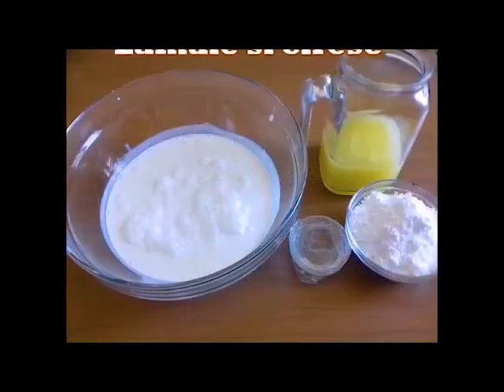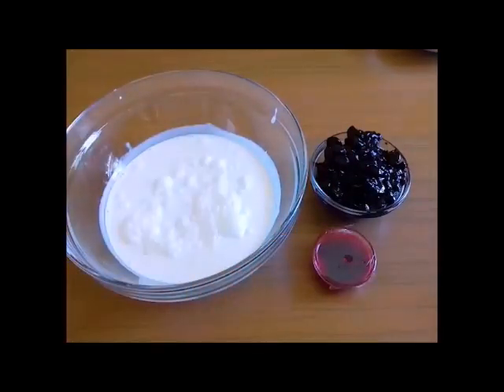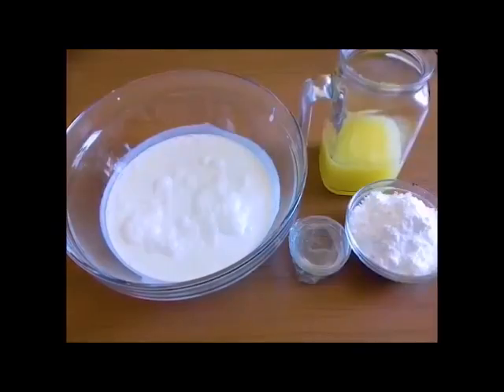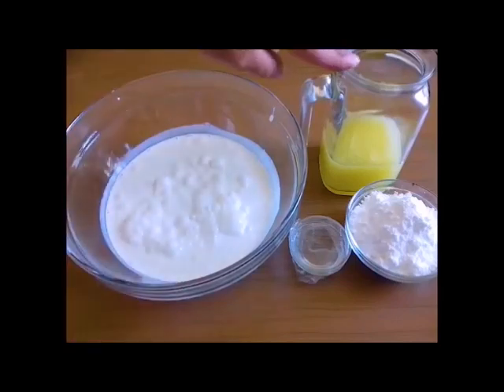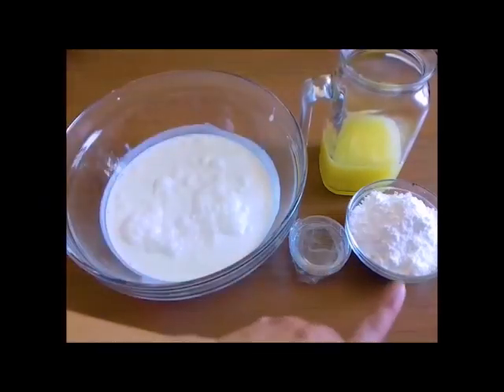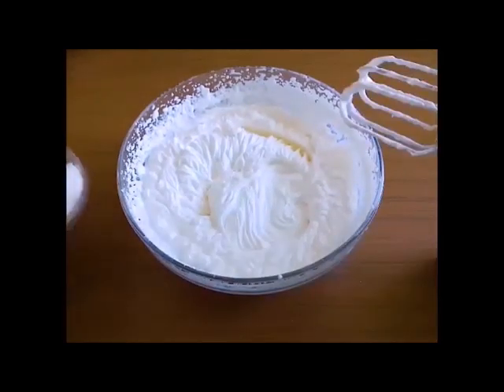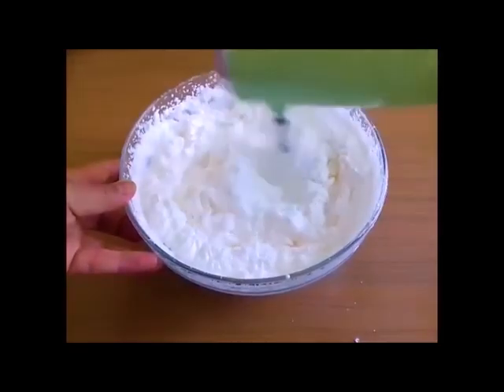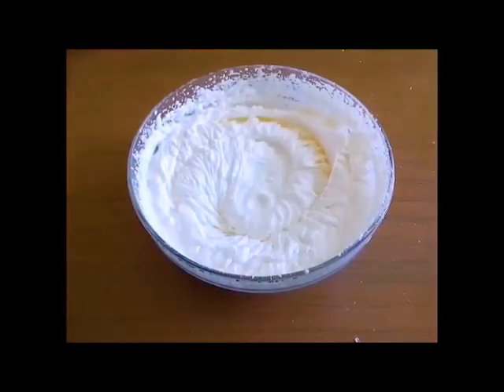Inghetata cu lamaie si cirese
si sa apasati clopotelul daca vreti sa fiti la curent cu ce e nou pe canal. Va multumesc din suflet. 😘
@Prajituri cu Kammellia si Bucate delicioase ■ Daca doriti sa vedeti mai multe astfel de retete, abonati-va la canalul meu este gratis
 In acest fel imi recunoasteti si apreciati munca si sa apasati clopotelul daca vreti sa fiti la curent cu ce e nou pe canal.
Va multumesc!

I MIEI STRUMENTI IN CUCINA - Uneltele mele ÎN BUCĂTĂRIE

▶︎ Forme rectangulare pentru săpun cu 6 cavități

▶︎ Formă de săpun din silicon

▶︎ Tava check / cozonac

▶︎ Tava pentru Paine si Plumcake, 31X12 Cm

▶︎ Frullatore ad immersione

▶︎ Sbattitore elettrico

▶︎ Robot da cucina

▶︎Stampo crostata

▶︎ Stampo Pandoro

▶︎ CULOARE ATRACTIVA - 20 de culori luminoase si placute, usor de dizolvat si amestecat

▶︎ Set cuptor cu 7 bucăți, care se poate stivui: tigaie, tigaie pătrată, tavă pentru prăjituri, tavă pentru brioșe, două forme de copt și suport de răcir

▶︎ Trei stiluri de FORME: pentru pâine în stil german, pentru cornuri, 3 bucăți

▶︎ Tava pentru paine, 11 cm

STRUMENTI PER IL VIDEOMAKING

▶︎ Macchina fotografica Nikon D750

▶︎ Obiettivo Nikkor 50mm
» Macchina fotografica Sony a6300

▶︎ Il mio microfono